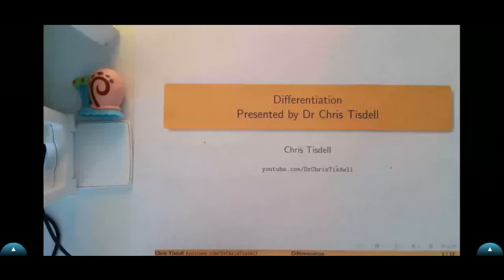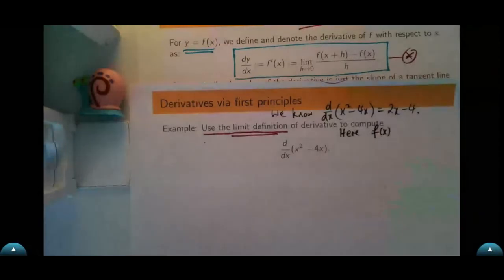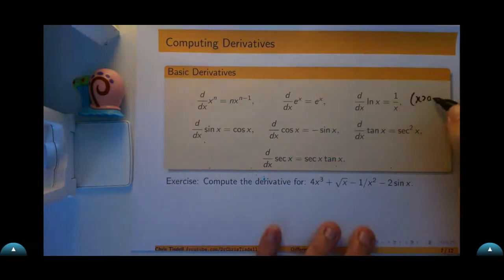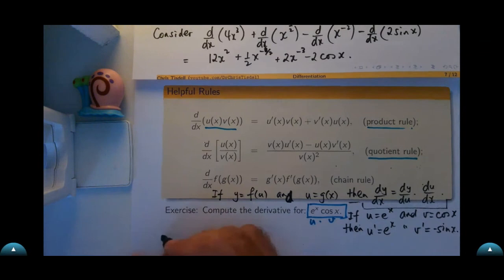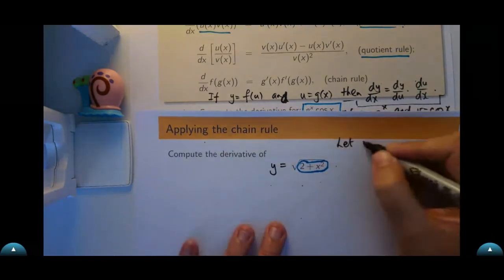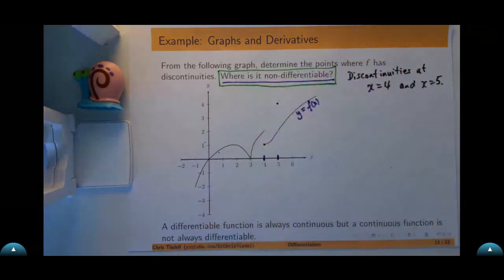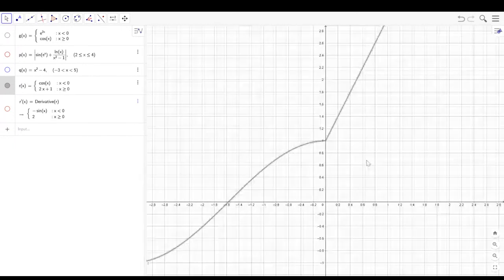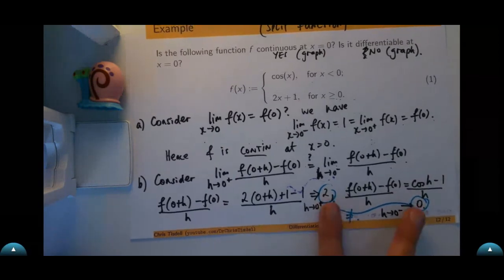1131 Calc Lecture 6